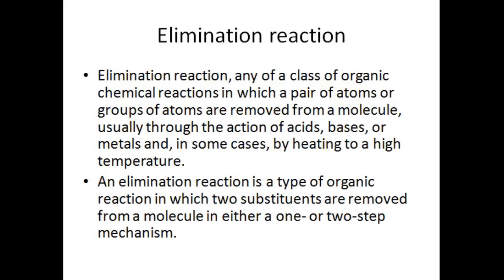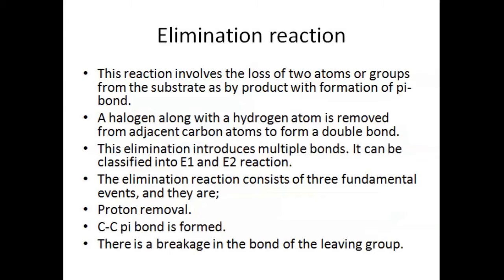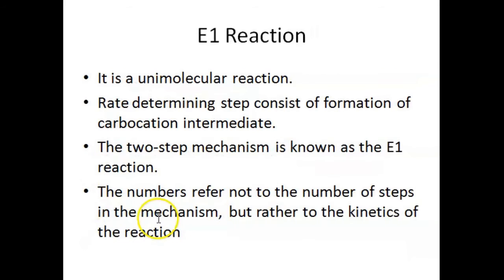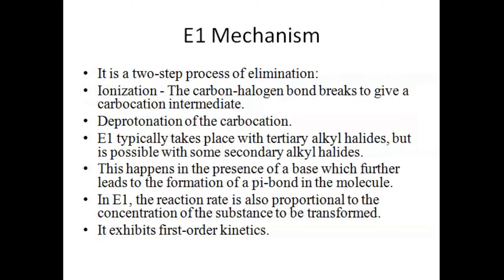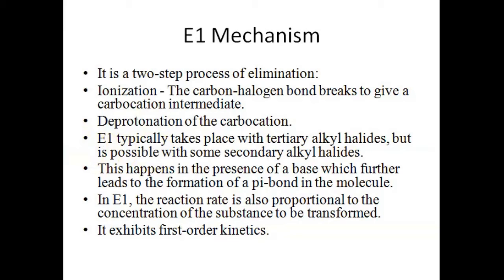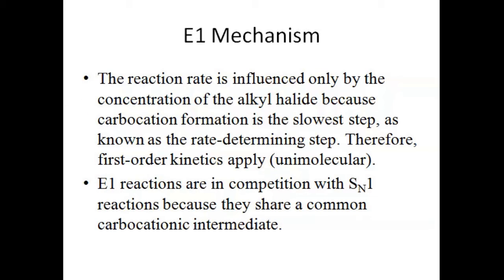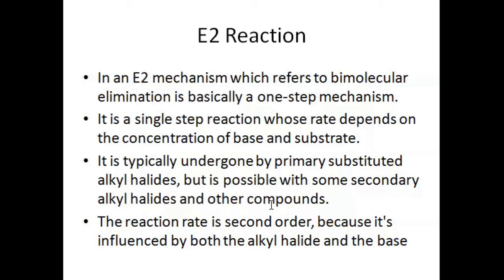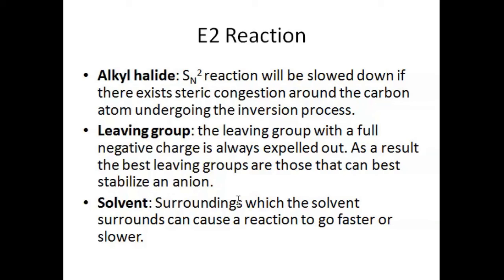CBSE - Chemistry - Haloalkanes and Haloarenes - Elimination Reaction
This video is part of a crash course for CBSE Class 12 exam offered by clay6.com. This covers Elimination Reaction concept in Chemistry.